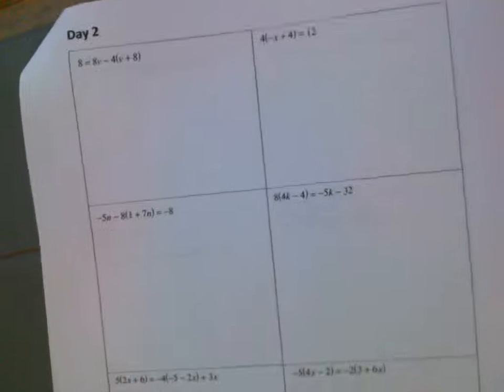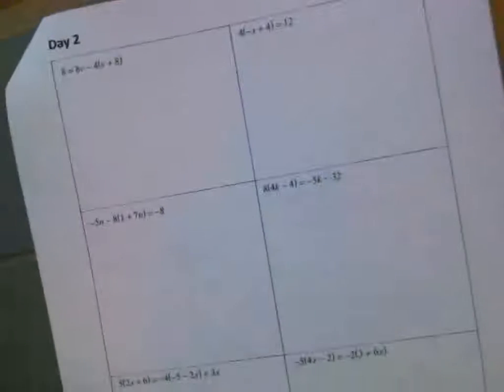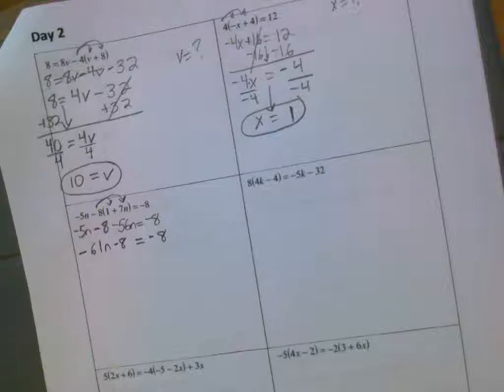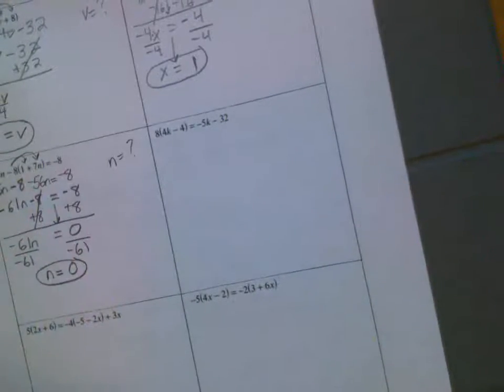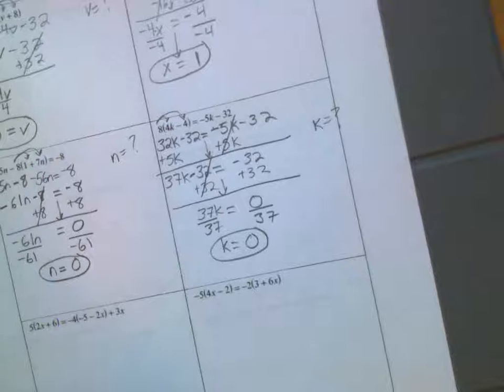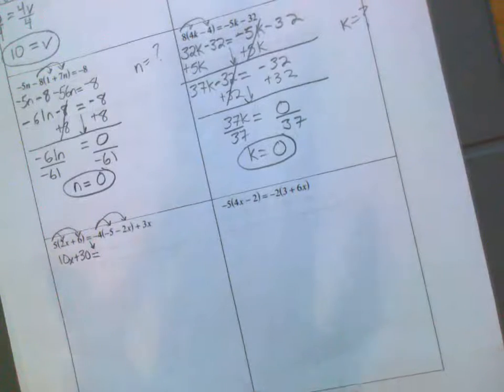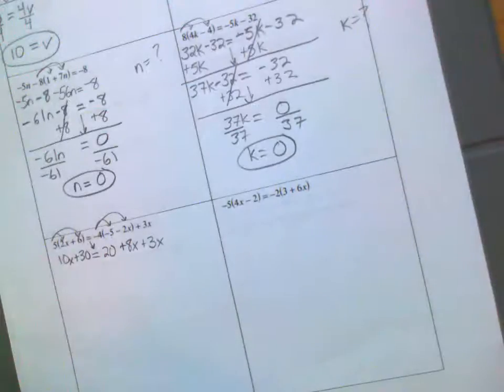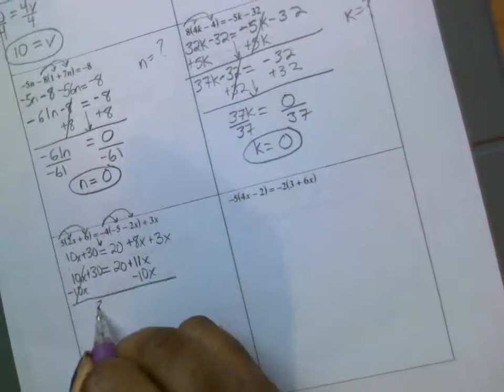Teacher Model Guided Practice Q1W9 Day 2